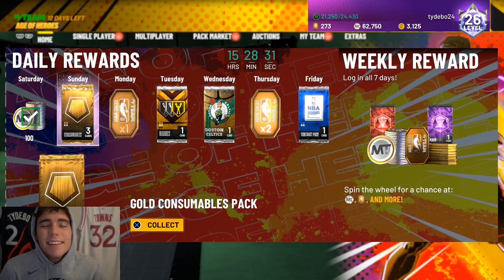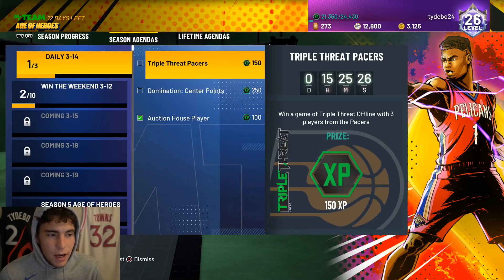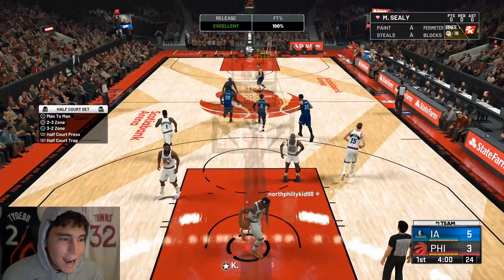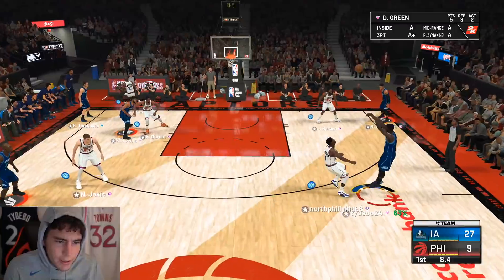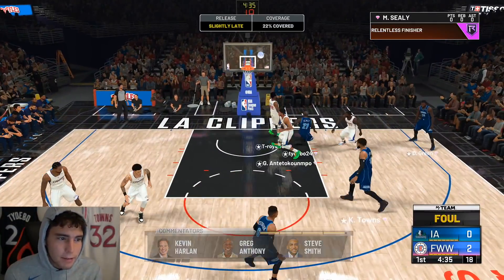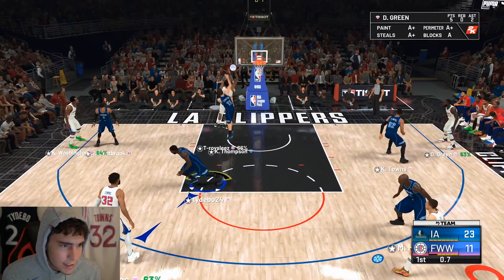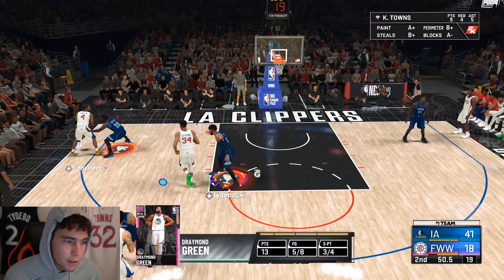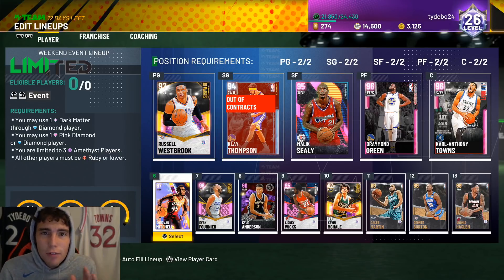NO MONEY SPENT SERIES #51 - DON'T PAUSE CHEESE ME... NBA 2K21 MyTEAM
This is episode 51 of my No Money Spent Series in NBA 2K21 MyTeam. In this 51st episode, I continue my grind in MyTeam Unlimited for galaxy opal Cedric Maxwell. I sell a lot of my team in order to get enough MT to add some new players. Some of these new cards include pink diamond Draymond Green. I hope this helps your no money spent, budget or god squad.